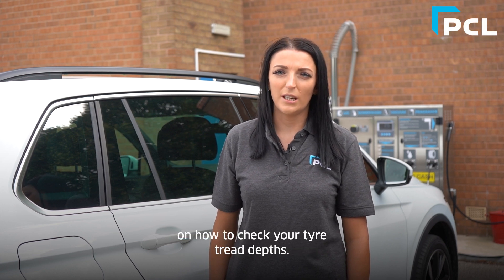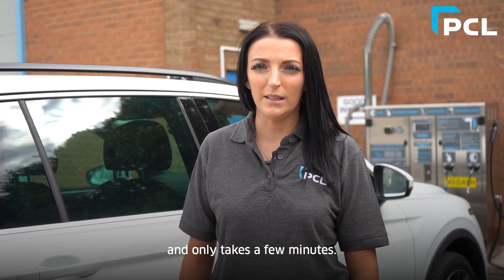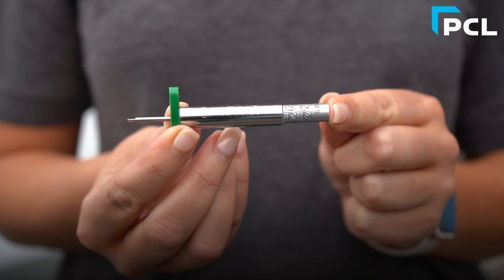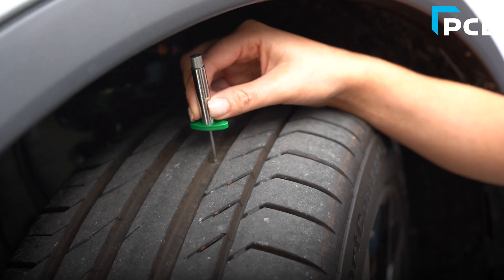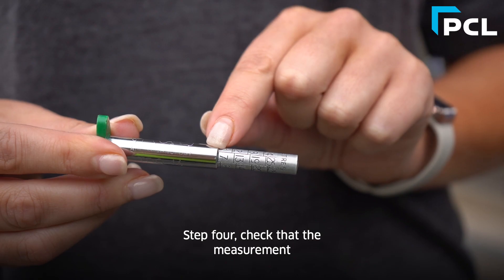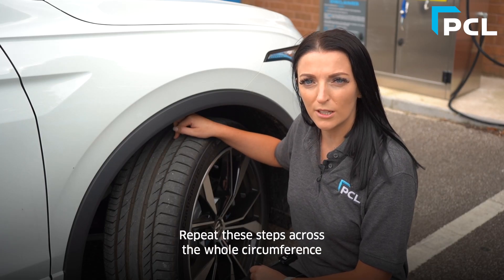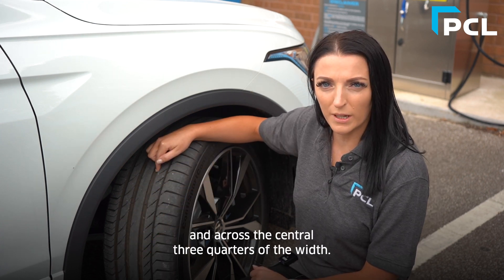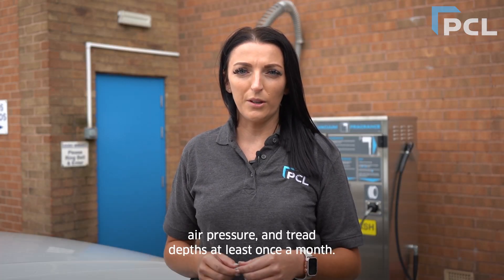How to check your tyre tread depth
In this video, Michelle demonstrates how to check your tyre tread depth.

Checking your tyre tread depth is really simple to do and only takes a few minutes. Remember to check your tread depth at least once a month and before long journeys.